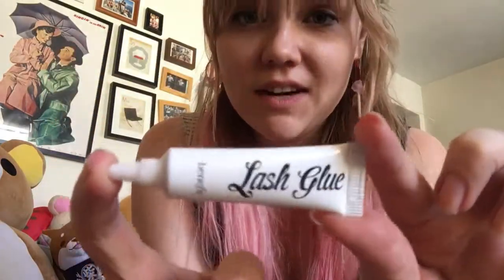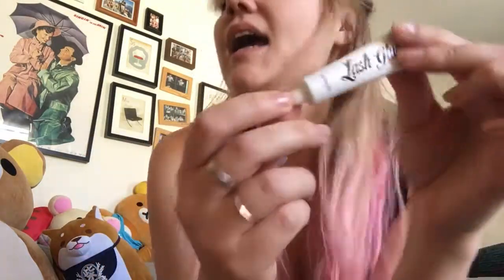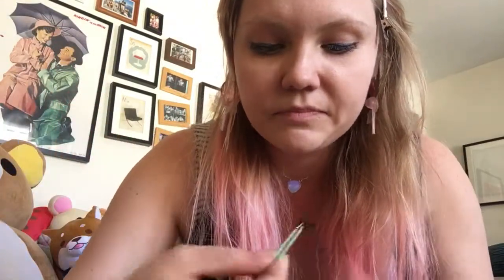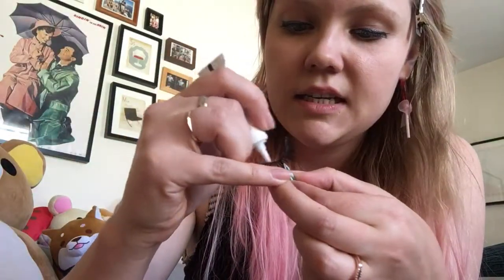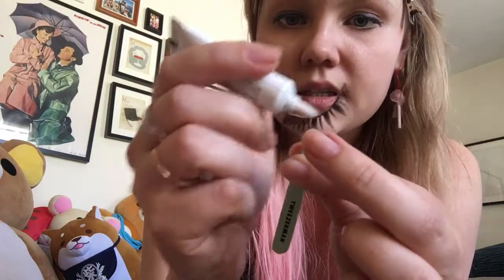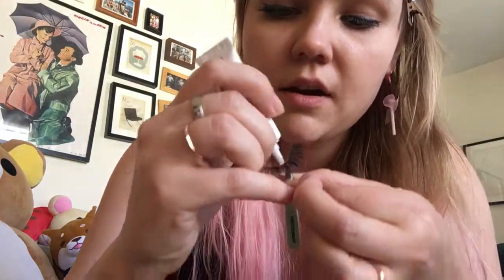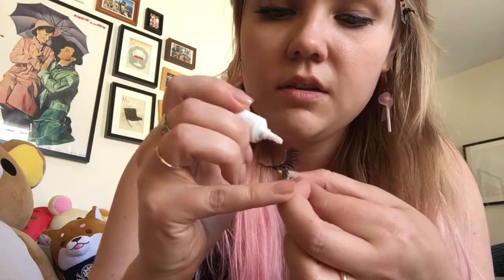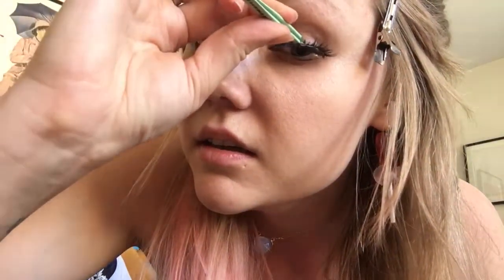Hello, Gyaru! 2 Min Review! Benefit Eyelash Glue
I swear by this eyelash glue, so if you're looking for an alternative to Duo, I suggest you check it out!